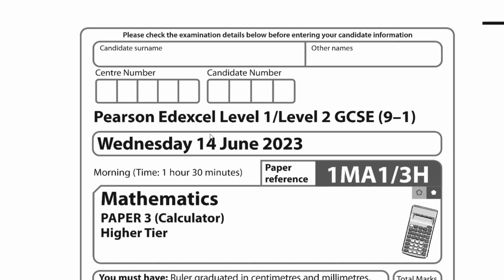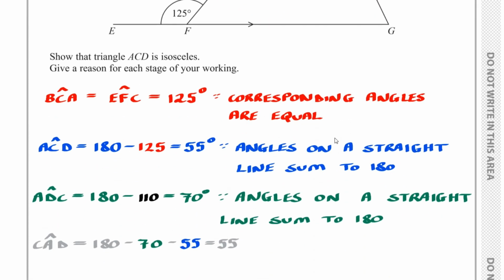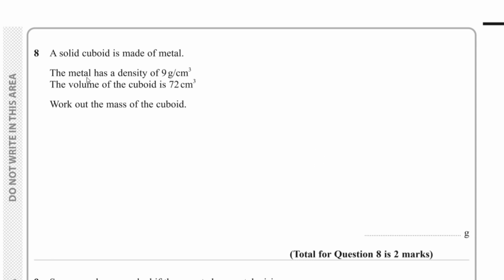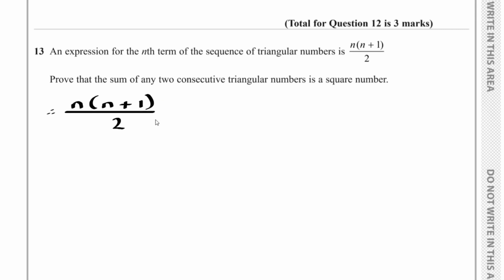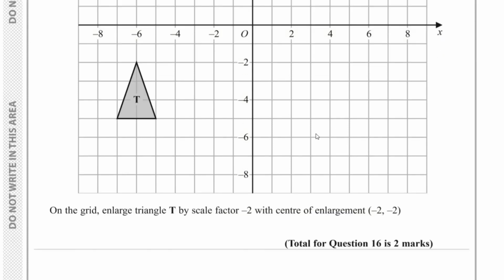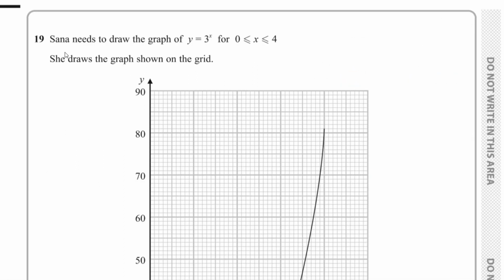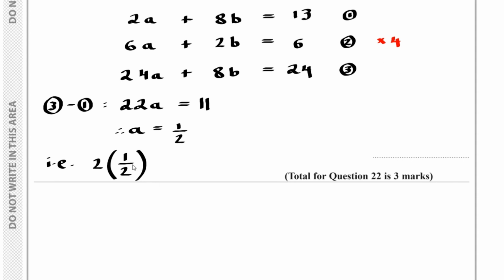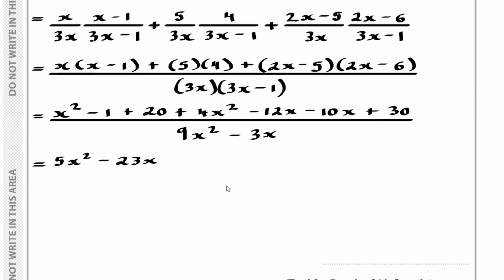EdExcel GCSE 9-1 Maths Higher June 2023 Paper 3